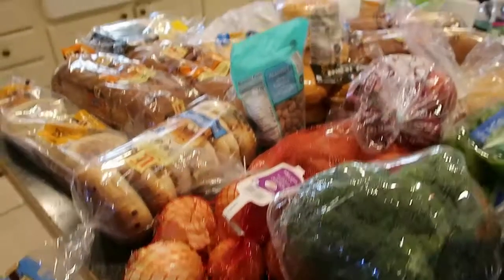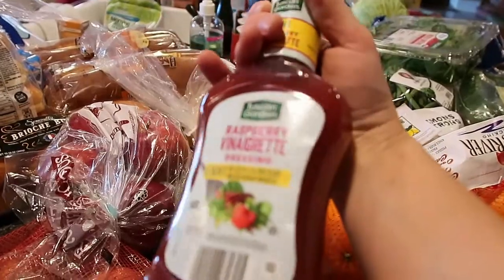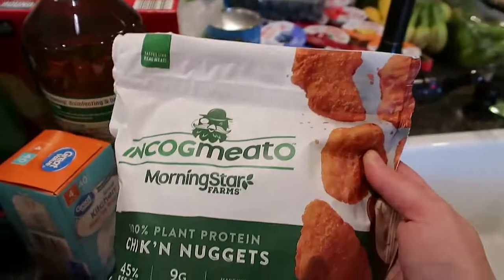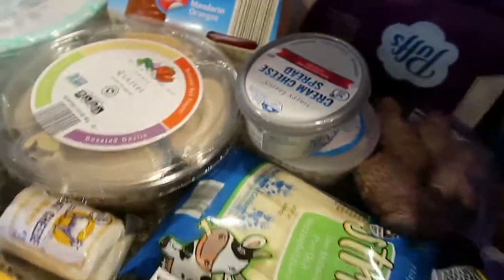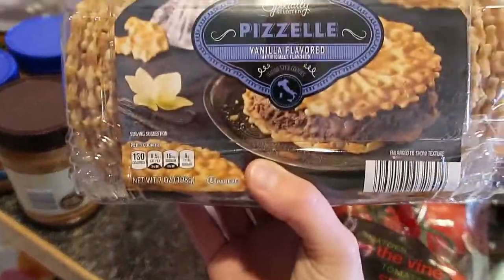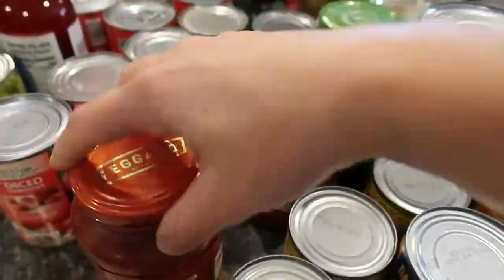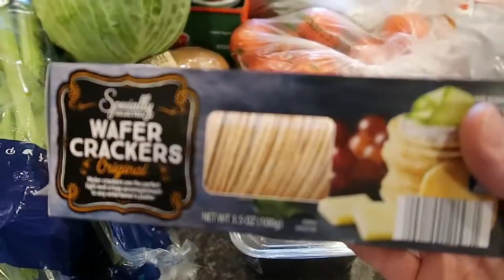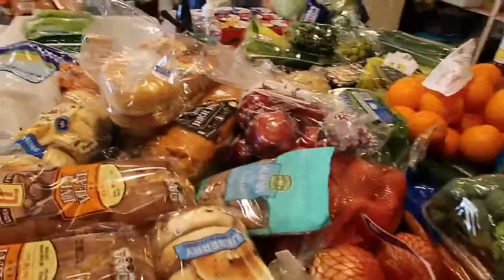MASSIVE Grocery Haul December 2020 // ALDI and WALMART